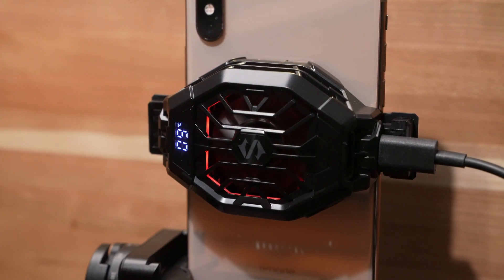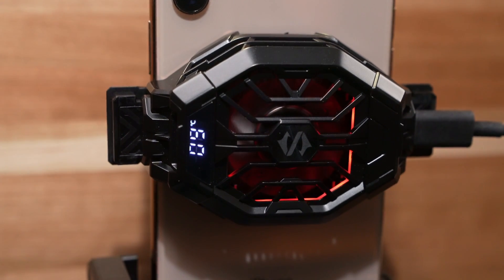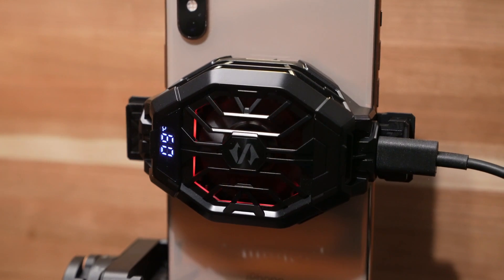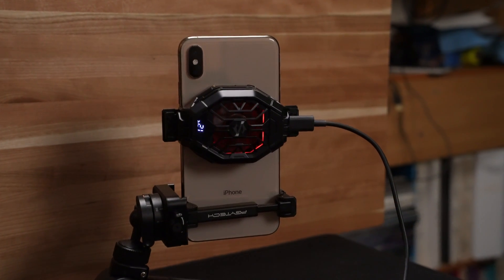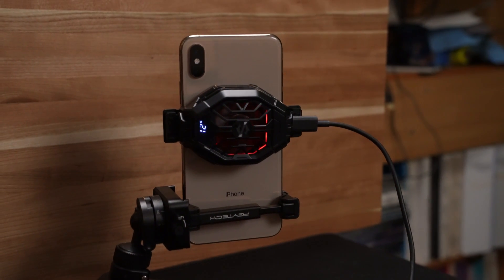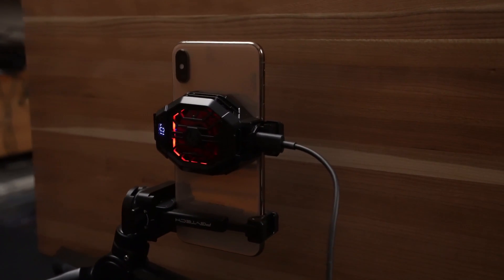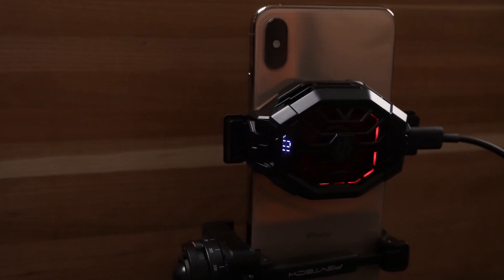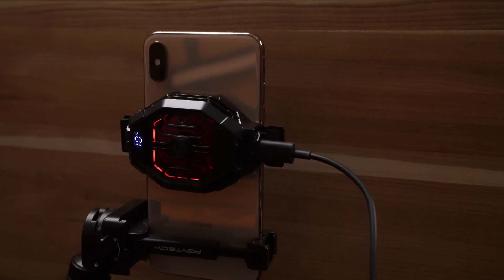Virtual Production - No more phone overheating using Live Link Face to animate characters!!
Live Link Face is a great way to animate characters for Virtual Production in Epic's Unreal Engine, but it can overheat your phone, forcing the motion capture to slow down.  But with a phone cooler like this one you can run LiveLinkFace all day and the phone will stay cool, but without getting TOO cold which could damage the battery.  Much safer than using ice packs from the freezer!

Seems like an obvious idea but I haven't seen anyone use it yet, so I thought I would put up a quick tip video.

Check back often as I'm still building the page.

(paid link)

I'm using the Black Shark Fun Cooler Pro 2, available from amazon (paid link) this is for older phones without magnetic mounts.  There are lots of other models that work with the magnetic mounts on newer iPhones.

The latest release of my virtual production sample project will always be available